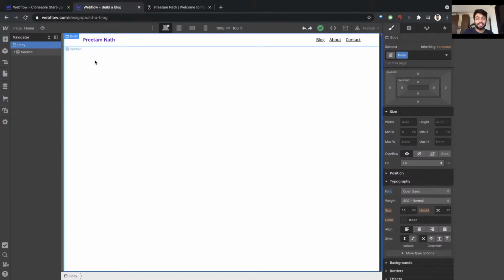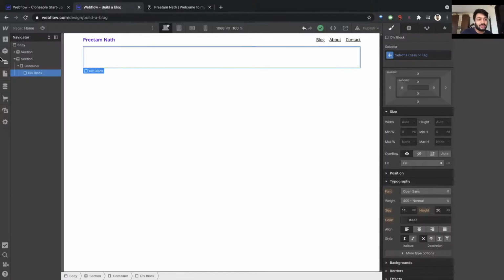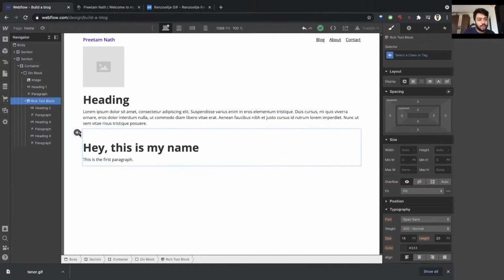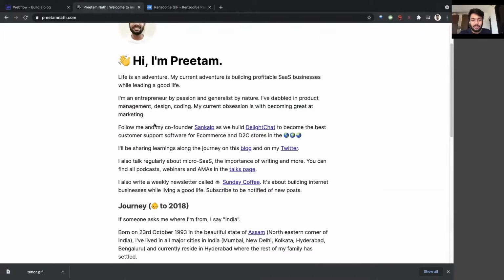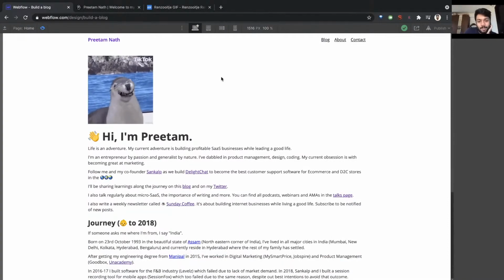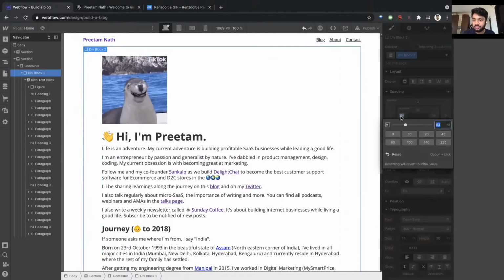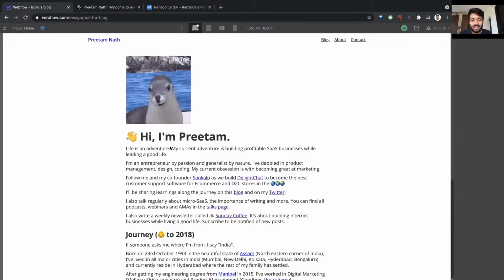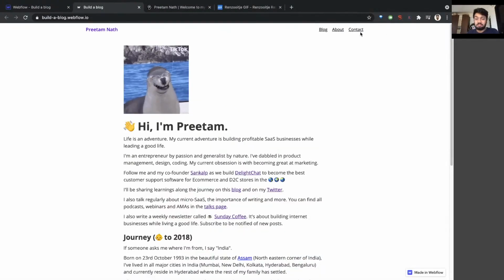How to build a Home or About page for your Webflow blog - Tutorial for Beginners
In this video, you will learn how to create a simple Home page or About Me page for your blog on Webflow.

We use Webflow's Rich Text Element to easily have a container for headings and formatted text, as well as support for images.

See the final version of the blog built using Webflow in this tutorial series